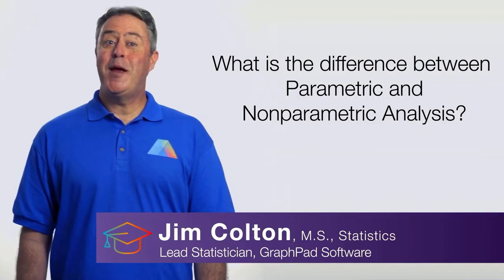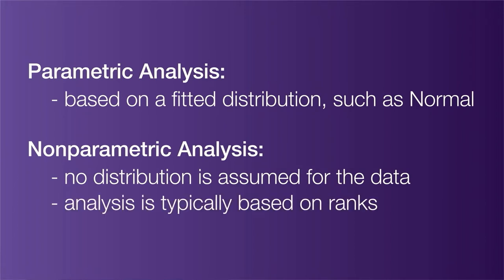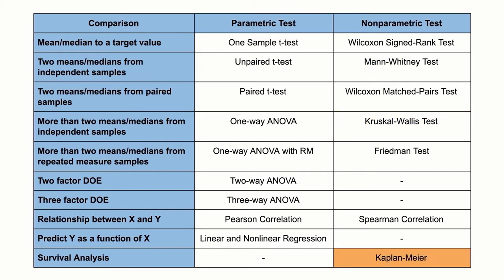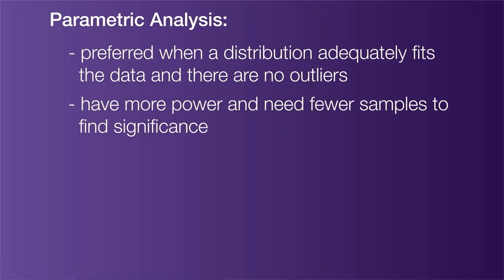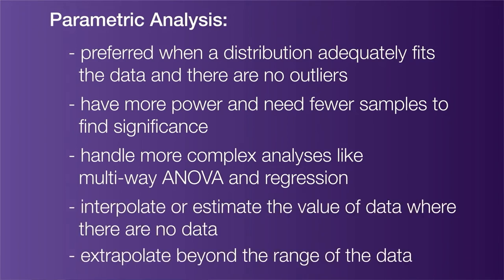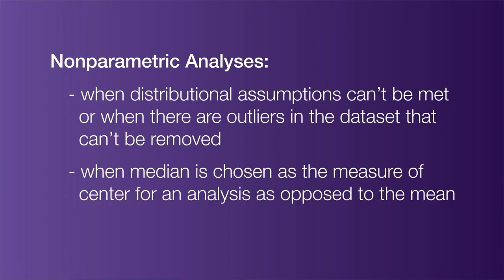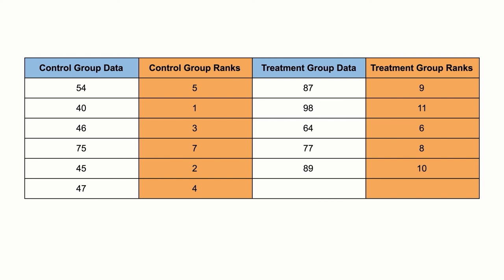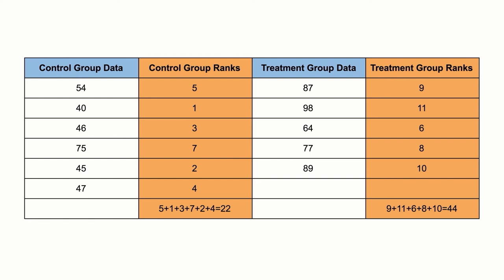How to Choose Between a Parametric and Nonparametric Analysis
Parametric analysis is based on assumptions about the distribution of population from which the sample was taken. Nonparametric analysis is not based on assumptions, that is, the data can be collected from a sample that does not follow a specific distribution.

This video is part of the How to Choose the Right Statistical Analysis Test course in Prism Academy.

Time Stamps
- 00:00
- 0:12 - Difference between Parametric and Non-Parametric Anaylsis
- 0:27 - Examples of Parametric Analysis
- 0:33 - Examples of Nonparametric Analysis
- 0:44 - When is Parametric Analysis Preferred?
- 1:07 - When is Nonparametric Analysis Preferred?
- 1:24 - Example of Nonparatric Analysis

Join Jim Colton, M.S., Statistics and the Lead Statistician at Graphpad, as he compares the advantages and disadvantages to help you decide between using Parametric or Nonparametric analysis

In this video you will learn:
Differences between Parametric and Nonparametric analysis
Examples of Parametric and Nonparametric analysis
When to use Parametric or Nonparametric analysis

QuickCalcs
Run quick statistical tests with free online calculators.